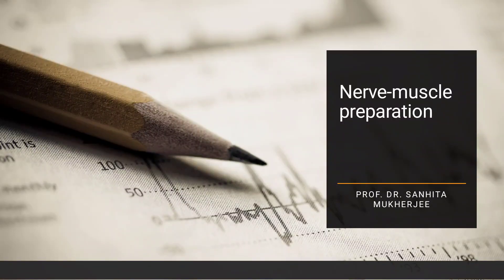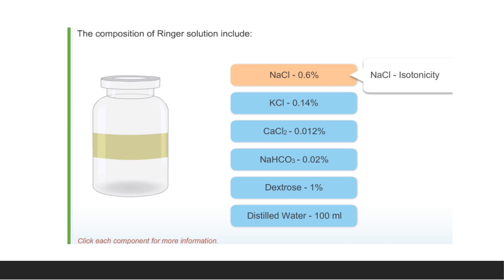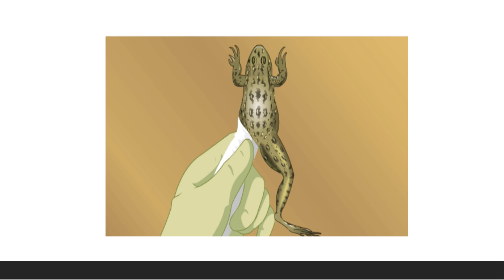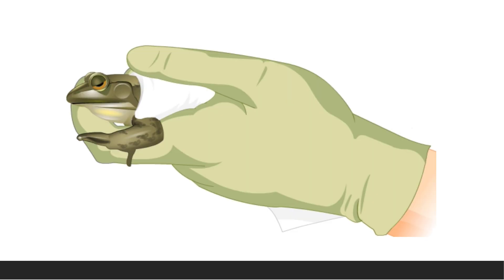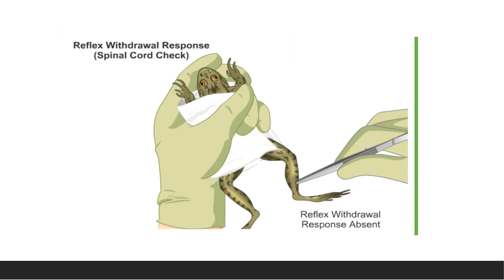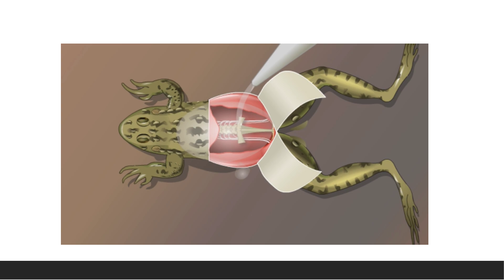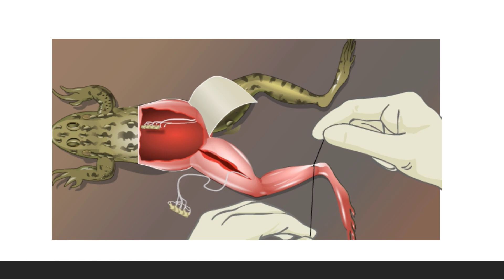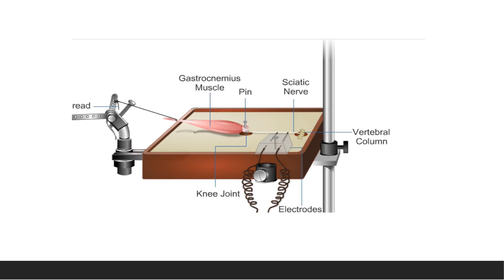Nerve-muscle preparation: Amphibian Physiology experiment series by Prof. Dr. Sanhita Mukherjee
Amphibian experiment series: Nerve-muscle preparation
Here's a step-by-step guide to preparing a nerve-muscle preparation for a simple muscle twitch experiment:

Preparation Steps
1. *Dissection*: Dissect out the nerve-muscle preparation (e.g., sciatic nerve and gastrocnemius muscle) from a suitable animal model (e.g., frog or rat).
2. *Isolation*: Isolate the nerve and muscle from surrounding tissues, taking care to preserve the nerve-muscle connection.
3. *Mounting*: Mount the preparation in a suitable chamber or apparatus, ensuring proper oxygenation and temperature control.
4. *Stimulation*: Place stimulating electrodes on the nerve to deliver electrical stimuli.
5. *Recording*: Attach recording electrodes to the muscle to measure muscle contractions (e.g., using a force transducer).
6. *Setup*: Set up the stimulation and recording equipment, including any necessary amplifiers and data acquisition systems.

Experimental Procedure
1. *Stimulate the Nerve*: Deliver a single electrical stimulus to the nerve, inducing a muscle twitch.
2. *Record the Response*: Record the resulting muscle contraction, measuring parameters such as force, duration, and latency.
3. *Analyze the Data*: Analyze the recorded data to understand the characteristics of the muscle twitch.

Tips and Considerations
- *Handle tissues carefully*: Minimize damage to the nerve and muscle during dissection and preparation.
- *Control experimental conditions*: Maintain consistent temperature, oxygenation, and stimulation parameters.
- *Use proper equipment*: Ensure that stimulation and recording equipment are suitable for the experiment.

By following these steps, you can successfully prepare a nerve-muscle preparation for a simple muscle twitch experiment.